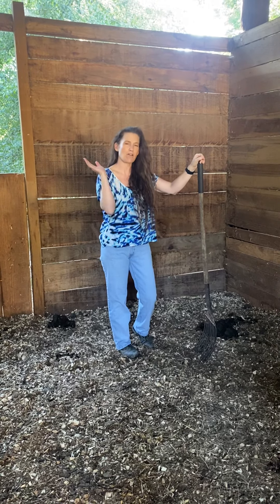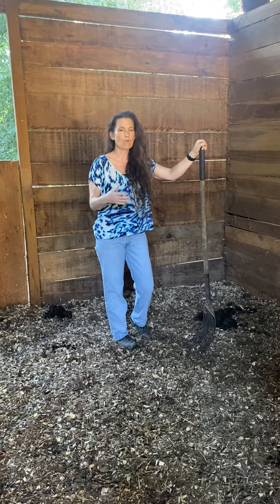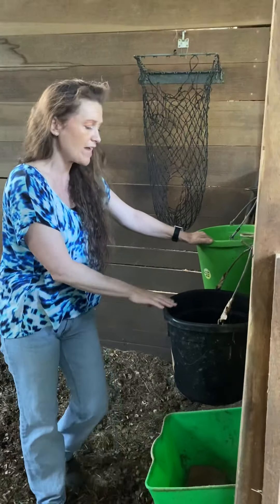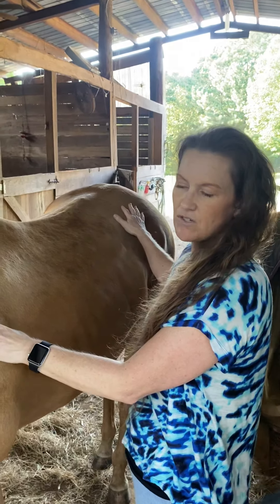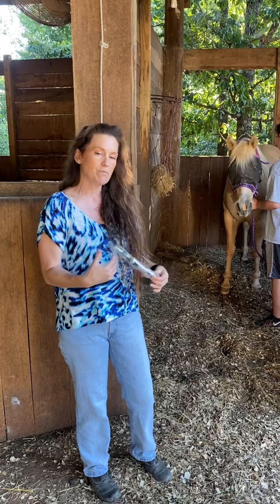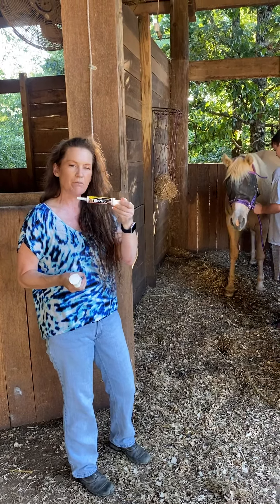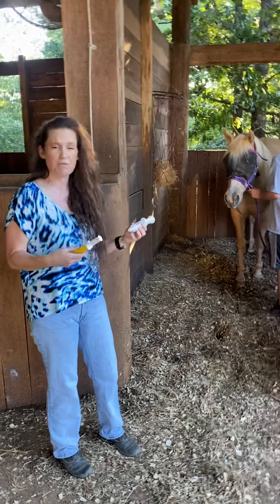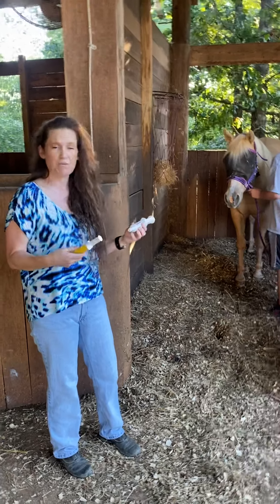Monitoring Horse Hydration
Hydration levels in the sport horse is important to monitor so that potential dehydration risks can be reduced. Certain health problems can be detected early if owners check sweat levels, water intake, urination amounts, and dryness of feces. Significant changes in these activities can drastically impact the sport horse and even become deadly. This video will cover easy ways to monitor horse hydration levels and related health concerns.